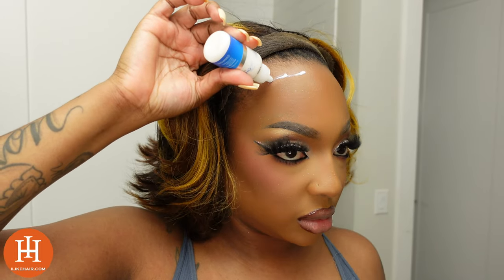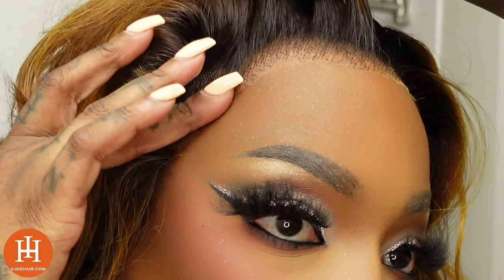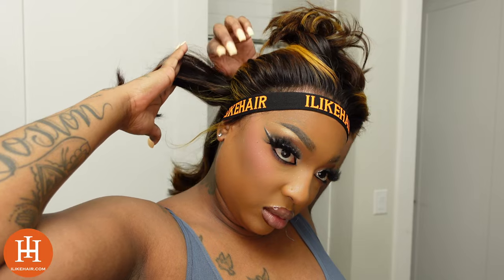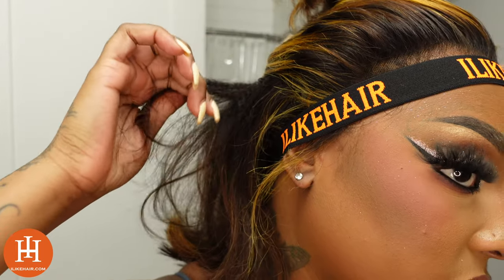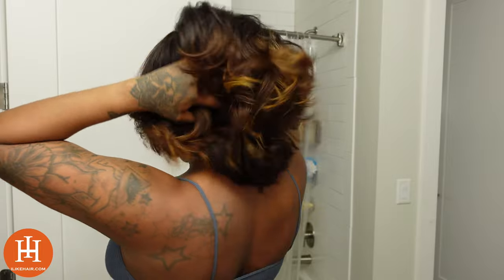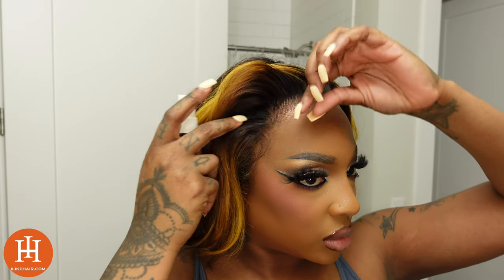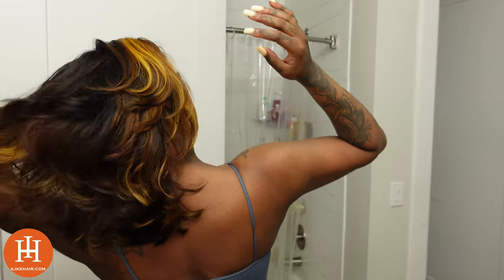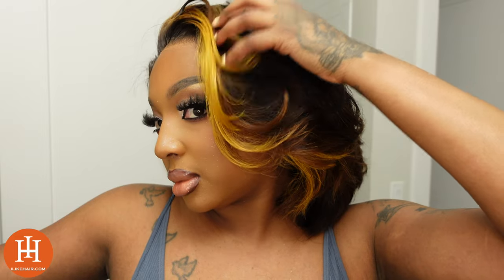THE PERFECT SUMMER BOB| blonde highlights layered pre cut lace wig install | iLIKEHAIR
Product information:
Wig in the video: Honey Blonde Highlights Layered Cut Bob Lace Wig

FOLLOW ME, LETS CHAT!

Common Questions
Age :29
Location : Tennessee
Camera : Sony ZV-1 Vlogging Camera
Editing Software : Final Cut Pro